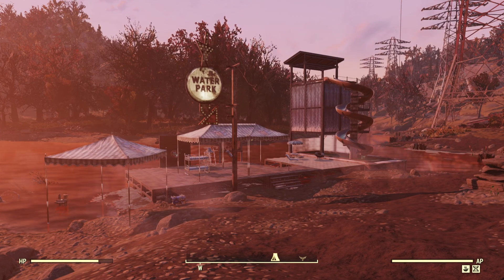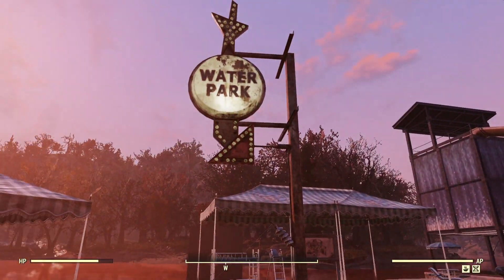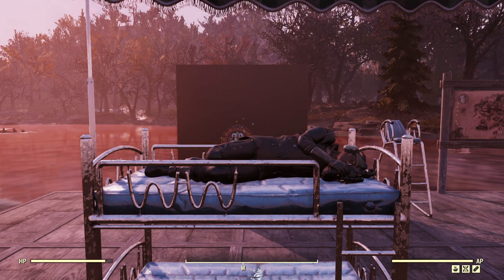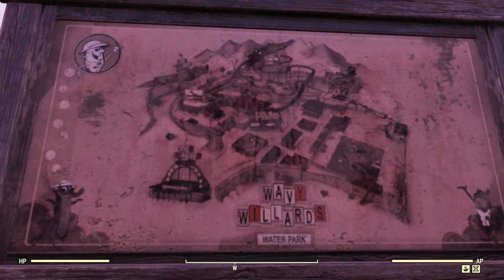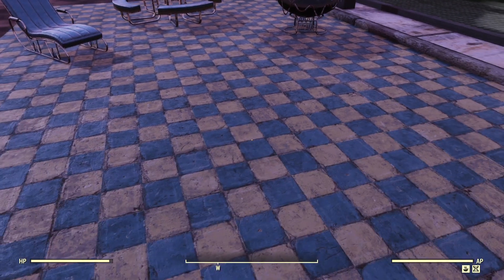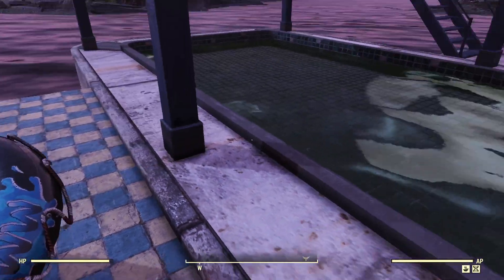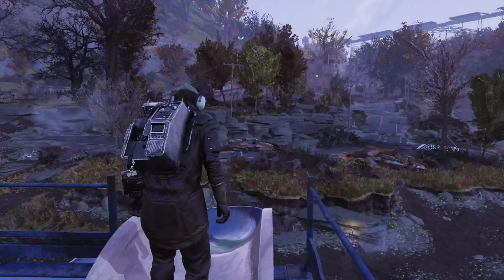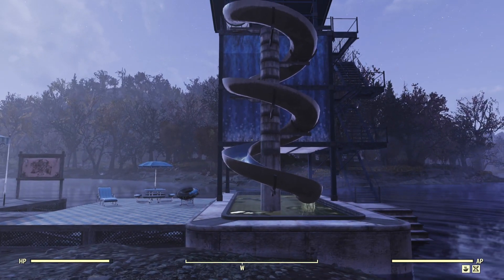F76 - Wavy Willard's Park Bundle / Slide Bundle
Park Bundle 1500
- Park Map
- Park Sign
- Bubble Blower
- Water Bed
- Camping Canopies
- Life Guard Chair

Slide Bundle 1200 (sale)
- Tube Chair
- Wipeout Slide
- Deck Lounger
- Blue and White Foundation
- Round Deck Table